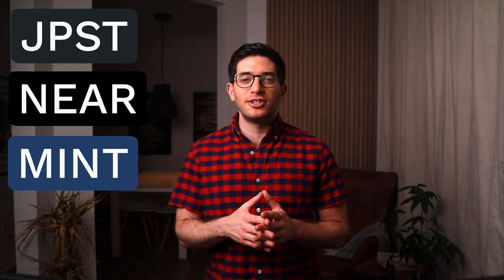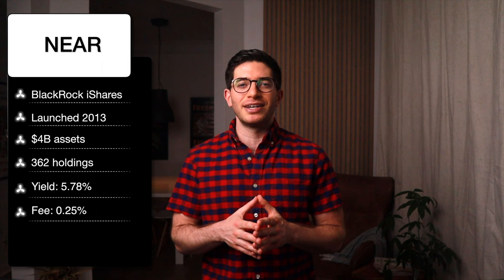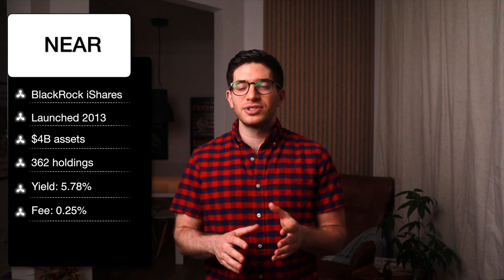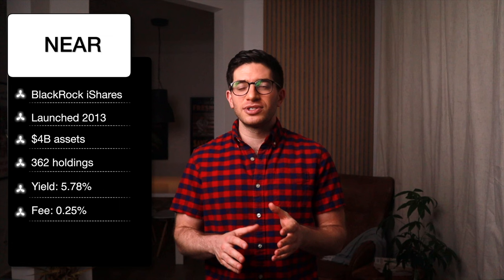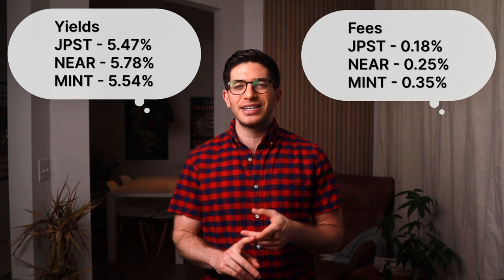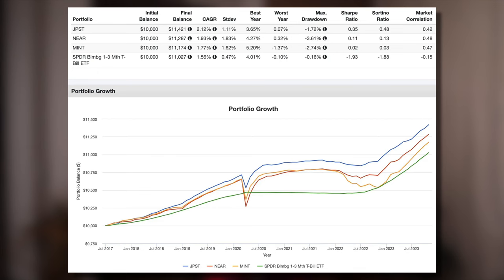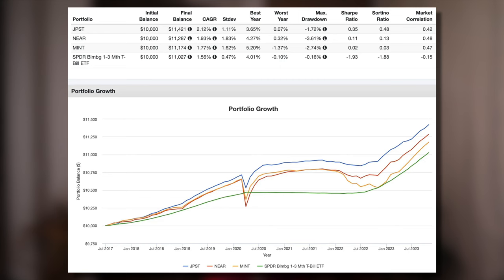JPST vs. NEAR vs. MINT - Which ETF for Income?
Let's talk about income ETFs. In this video I'll discuss and compare JPST, NEAR, and MINT, three very popular and similar actively managed short maturity bond ETFs designed for current income.

// TIMESTAMPS:

00:00 - Intro
00:14 - Methodologies, Yields, and Fees
01:28 - Performance
02:13 - Conclusion

// SUMMARY:

JPST is the JPMorgan Ultra-Short Income ETF. It launched in 2017 and has since become the most popular actively managed ETF in the world with nearly $25 billion in assets.

NEAR is the BlackRock Short Maturity Bond ETF. It launched in 2013 and has about $4 billion in assets.

MINT is the PIMCO Enhanced Short Maturity Active ETF. It launched in 2009 and has about $9 billion in assets.

Their sector compositions differ, but all three of these funds do more or less the same thing, with varying degrees of success. They all aim to provide low volatility and current income by actively selecting a diversified basket of short-term investment-grade debt instruments from around the world, such as corporate bonds, U.S. Treasury notes, agency-backed securities, mortgage-related debt, and more.

At the time of this video, the 30-day SEC Yields of JPST, NEAR, and MINT are all very close at 5.47%, 5.78%, and 5.54% respectively, with respective expense ratios of 0.18%, 0.25%, and 0.35%.

Performance is probably what most people are concerned with in this context. Even though the timeline is relatively short, JPST has proven its ability and has smoked its competitors. Thus, it makes sense that it has become the most popular actively managed fund in the world even though it's the youngest of these three.

Conveniently, it also happens to be the cheapest on the list with a fee of 0.18%. Personally, I'd likely just prefer the safety, stability, reliability, and lower fees of plain vanilla T-bills.

// INVEST

// SOCIAL